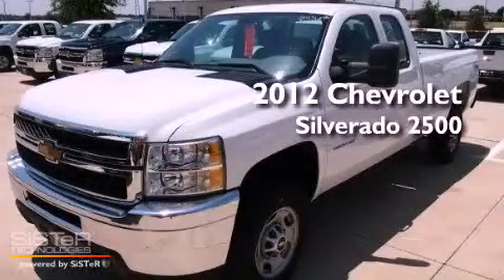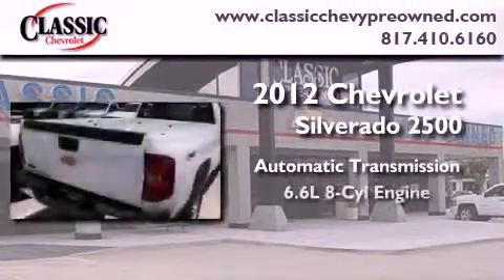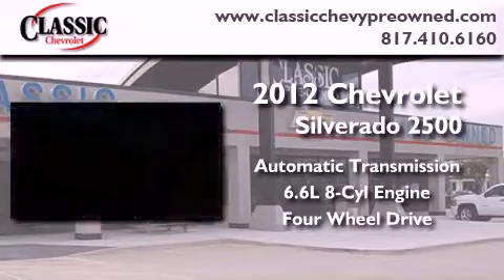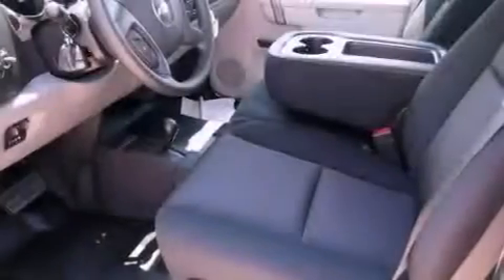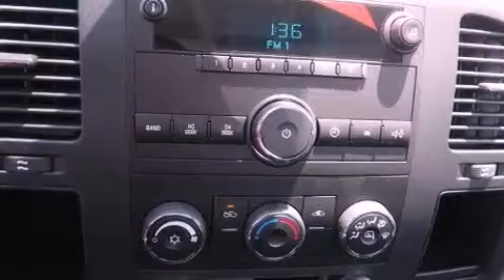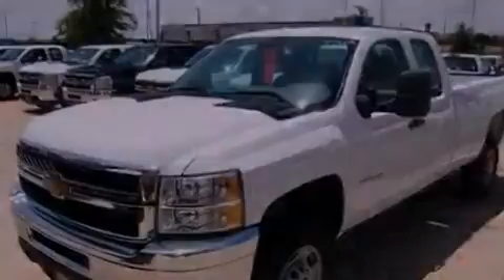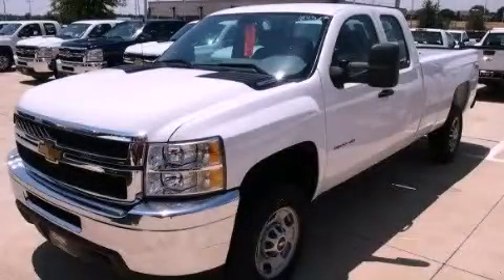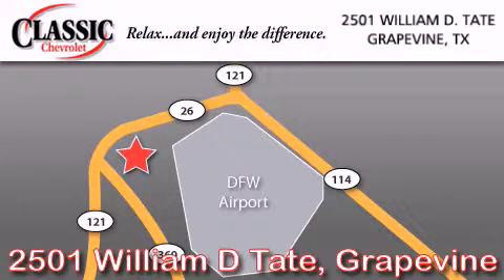2012 Chevrolet Silverado 2500 Dallas TX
Year : 2012
 Make : Chevrolet
 Model : Silverado 2500
 Engine : Turbocharged Diesel V8 6.6L/403
 Trans . : Automatic
 Exterior : Summit White

 2012 Chevrolet Silverado 2500 Grapevine TX